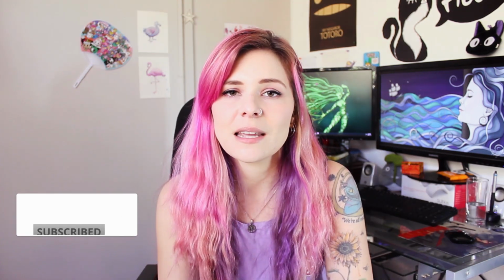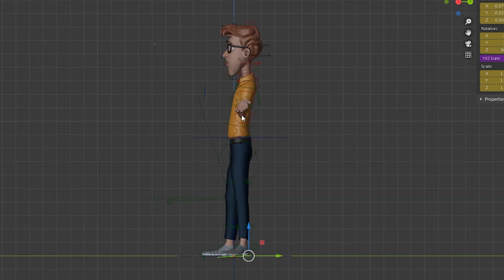7 Most Common Mistakes Animators Make and How to Avoid Them | Become a Better Animator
In my years as a lead animator and as an Animation HoD, I've built up a collection of the most common mistakes animators make - new animators and even experienced animators. Here are the 7 deadly sins of animation. Improve your animation skills by pinpointing which of these mistakes you still make and avoid them with this advice to ensure that your animation shots come out a lot stronger and much more convincing - Avoid these most animation mistakes with these tips and tricks, become a better animator, and learn how to take your animation to the next level!

0:00 - intro
0:45 - Twinning
2:12 - Offset
3:46 - Reference
4:57 - Weight Balance and Weight Shifts
5:55 - Mass
7:30 - Isolating Body Parts
8:27 - Silhouette

Where to buy The Animator's Survival Kit by Richard Williams: